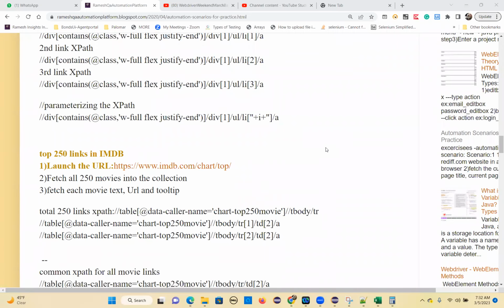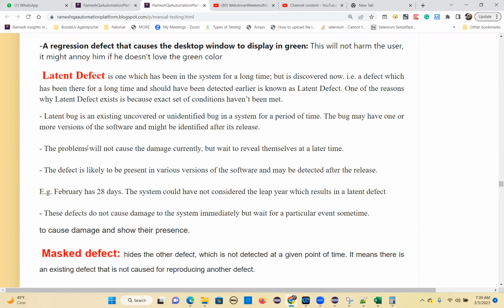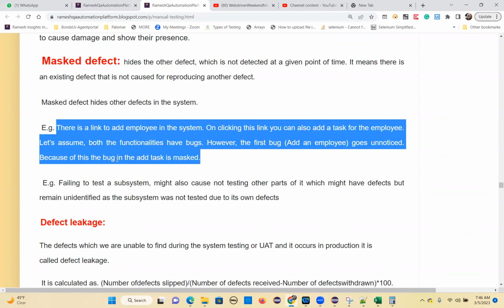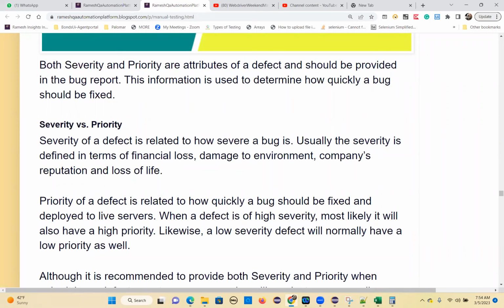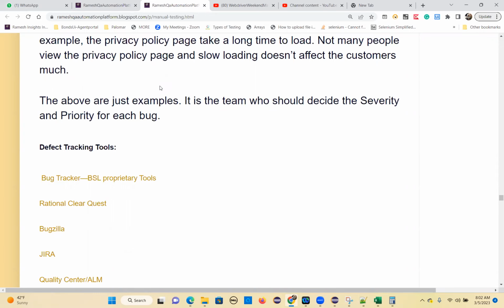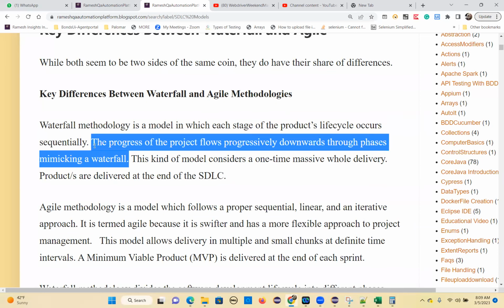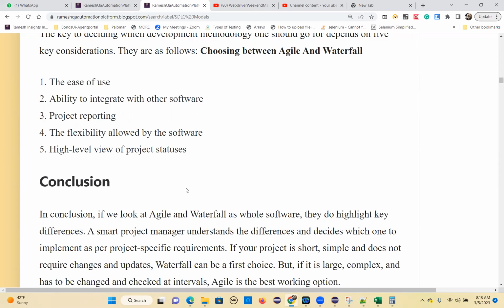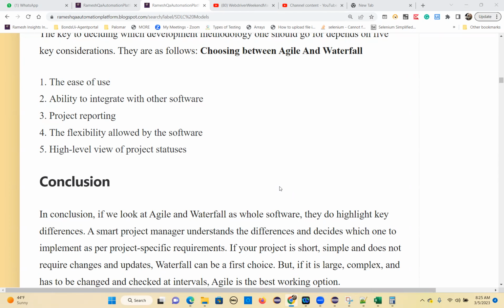ManualTesting Defect Agile Vs Waterfall March 05 2023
ManualTesting Defect